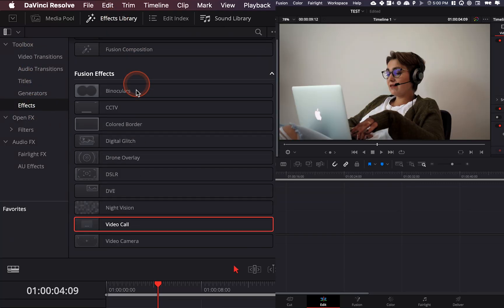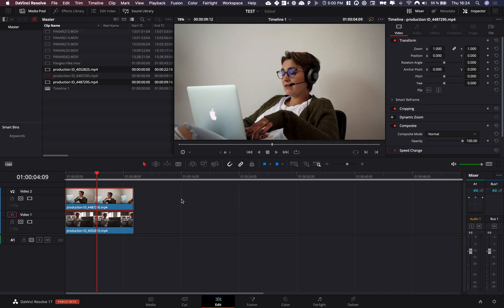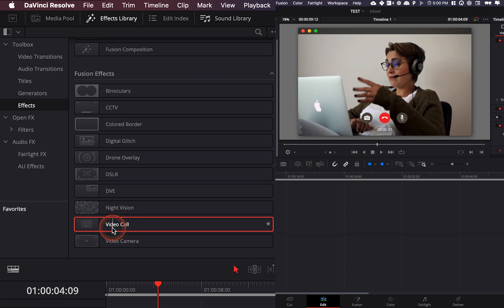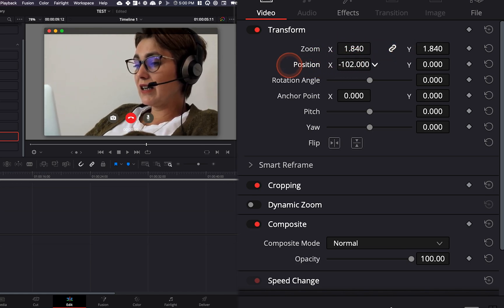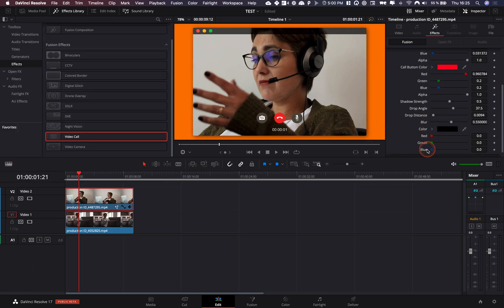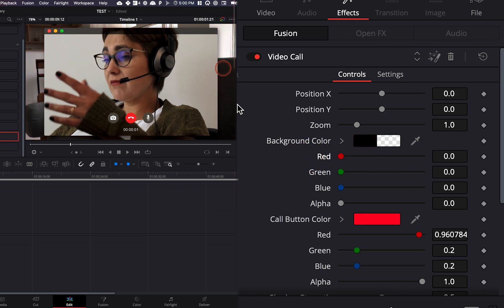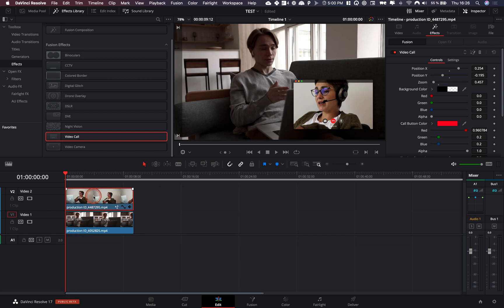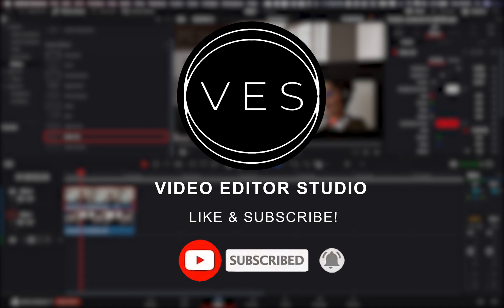How to do Video Call Effect in Davinci Resolve ?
In this Davinci Resolve Tutorial for beginner you'll learn how to do a video call effect.

I'll show you step by step how to create a video call effect from the edit page with a drag and drop effect. To emulate a zoom or what's app call.

00:00 - Intro
00:18 - How to create a video call?
02:19 - Outro